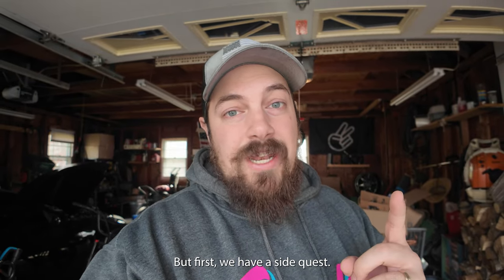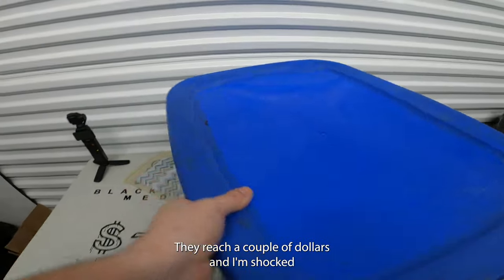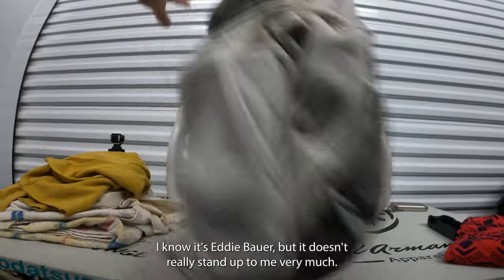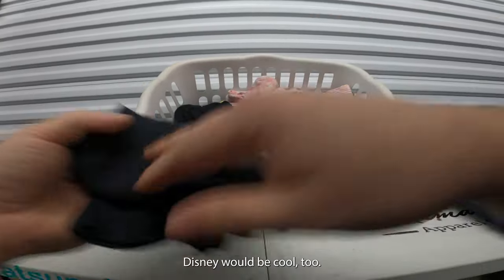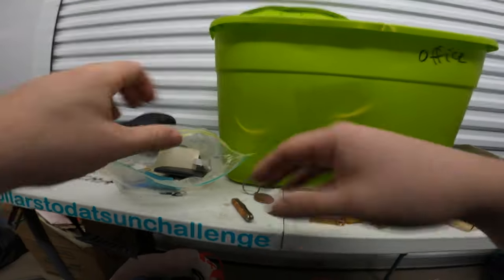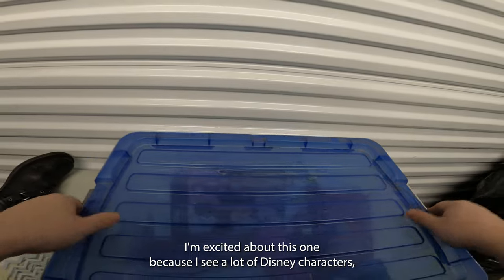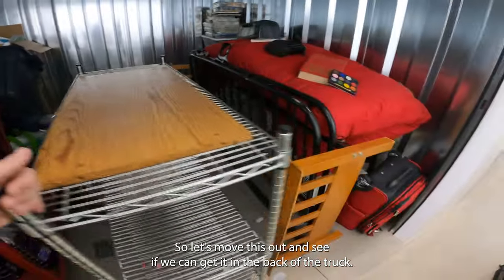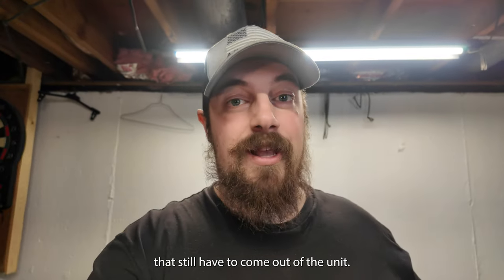Shocking Discoveries In Abandoned Storage Unit! $1 Datsun Challenge Part 21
Check out my whatnot to participate in getting some of these auction items for a great deal! OR just come and hang out!